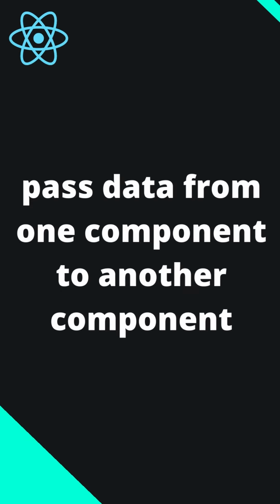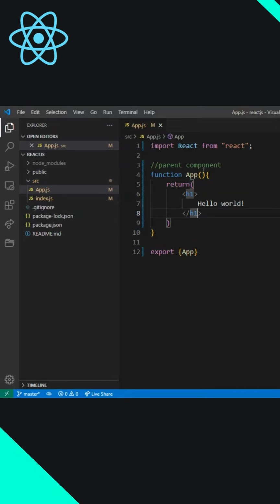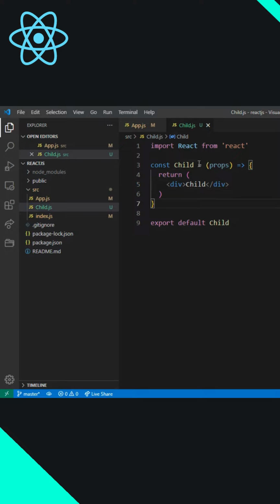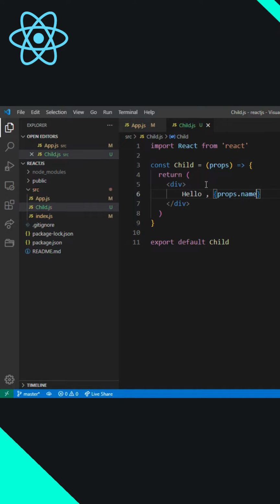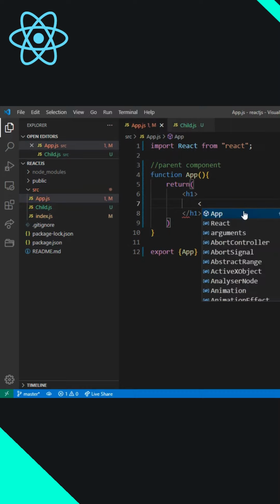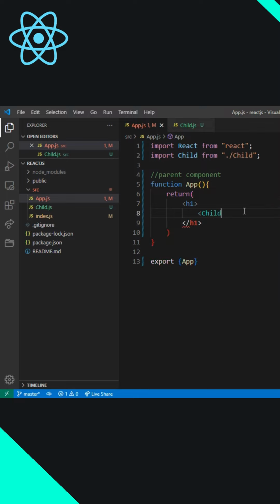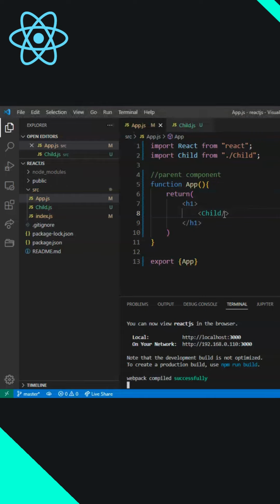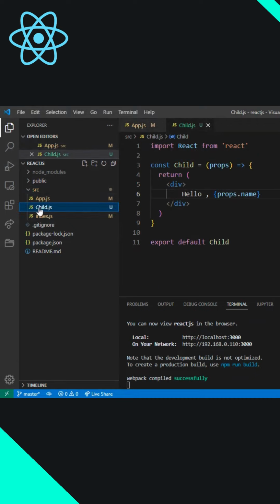props in reactjs